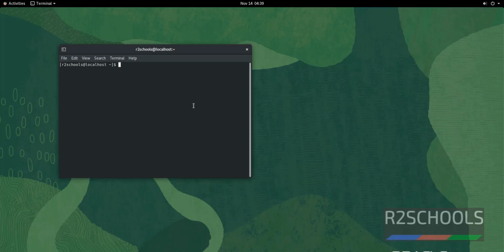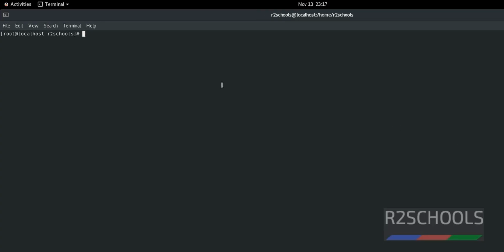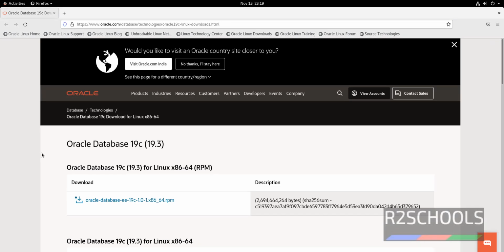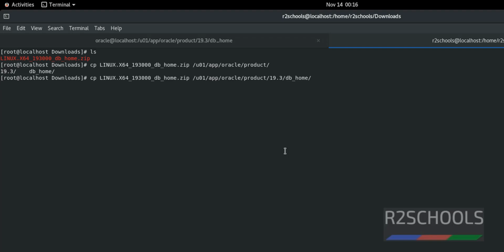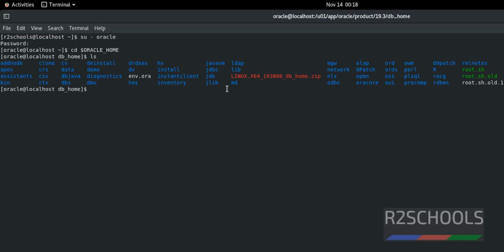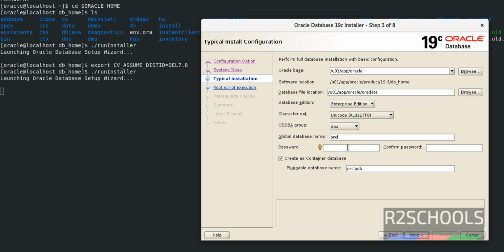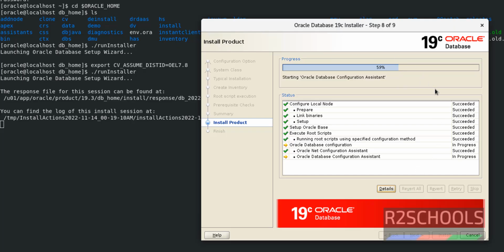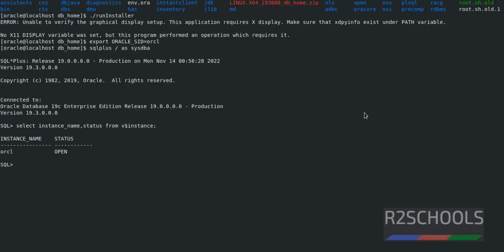4. Oracle DBA Tutorials: How to install Oracle Database 19c on Oracle Linux or RHEL 8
In this video, we have shown How to install Oracle Database 19c on Oracle Linux or RHEL 8 step by step.

oracle database 19c installation on oracle linux,
oracle database preinstall 19c rhel 8 download,
oracle 19c installation on linux step by step,
install oracle 19c on linux command line,
oracle 19c installation on rhel step by step,
oracle 19c installation step by step,
oracle 19c runinstaller options,
install oracle 19c on rhel,
Oracle 19c download,
Oracle 19c install on Linux,
Oracle 19C database install on Oracle Linux,
Oracle 19C install on RHEL 8,
Oracle 19c database install on Redhat,
Oracle 19C database install on Linux,
Oracle 19C Database download,